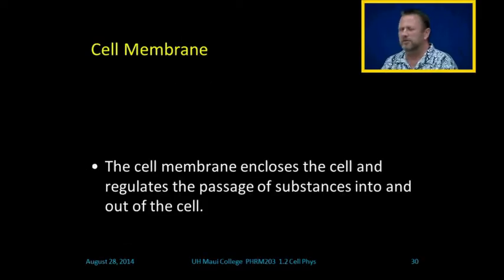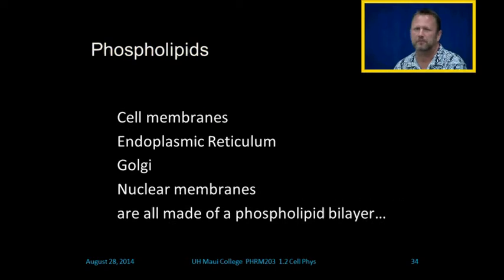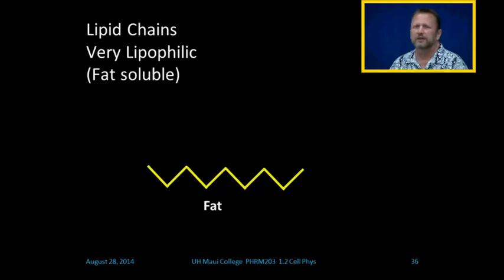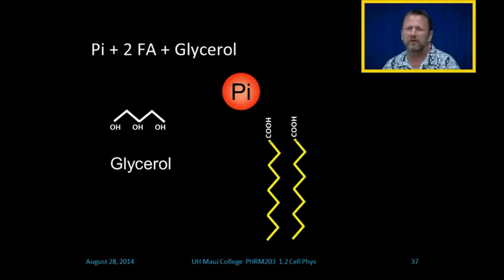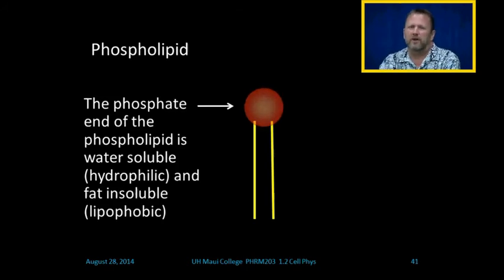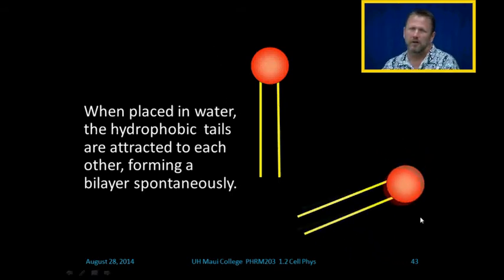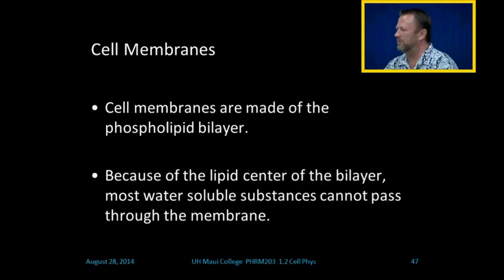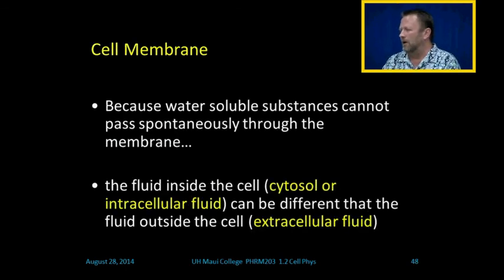Cell Membrane and Phospholipids